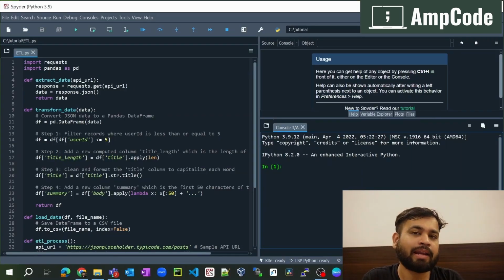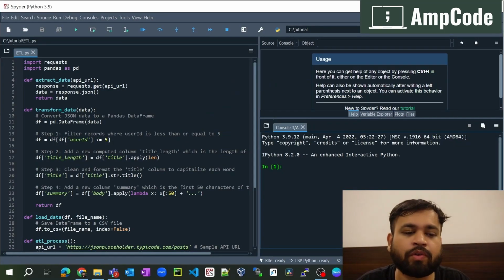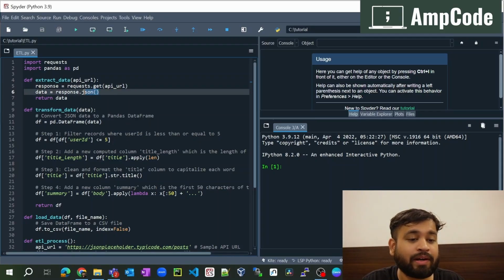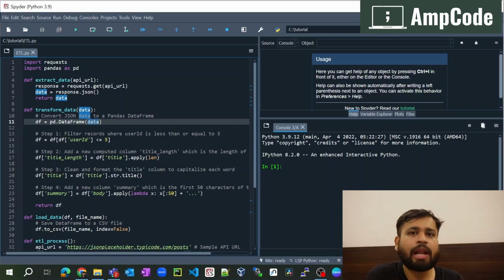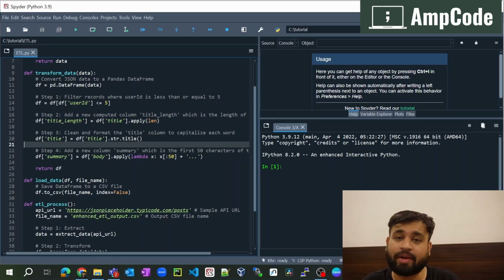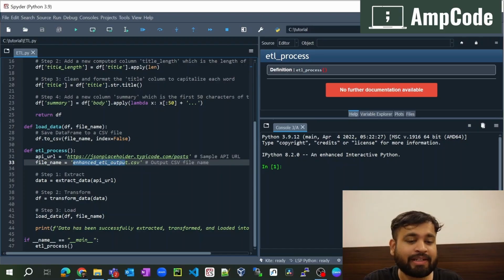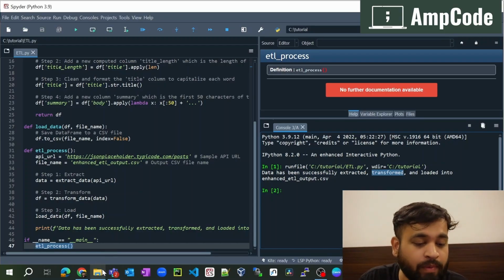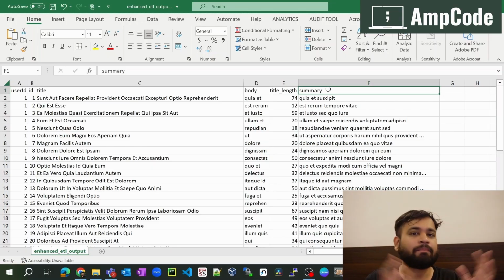Hands on: Building a Simple ETL Pipeline | Data Engineer Full Course | Lecture 50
Hands-on: Building a Simple ETL Pipeline | Data Engineering Full Course | Lecture 50

Welcome to the fiftieth lecture of the Data Engineering Full Course series by AmpCode! 🚀 In this hands-on session, we’ll walk through building a simple ETL (Extract, Transform, Load) pipeline from scratch. This practical lesson will help you understand how to design and implement an ETL workflow for real-world data processing.

🔍 What You'll Learn:

Extracting data from a source (CSV, database, or API)
Transforming data using Python and Pandas
Loading processed data into a database or data warehouse
Running and testing the ETL pipeline end-to-end
By the end of this lecture, you’ll have hands-on experience in building and executing a basic ETL pipeline, preparing you for more complex data engineering workflows.

If this video helps you, please like it and share it with others learning data engineering. Let’s continue mastering ETL together!

Audience

Prerequisites

Channel Description-